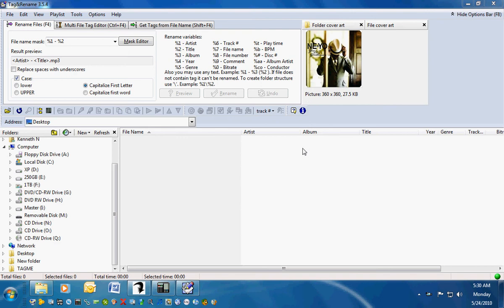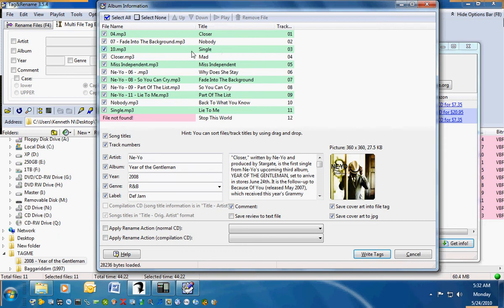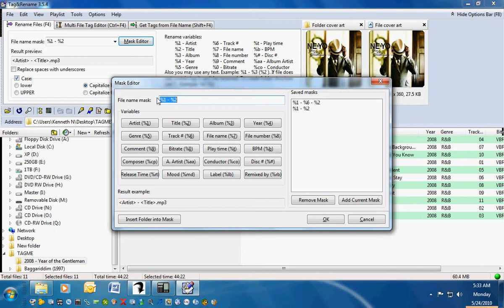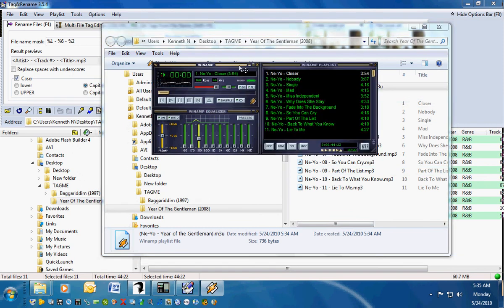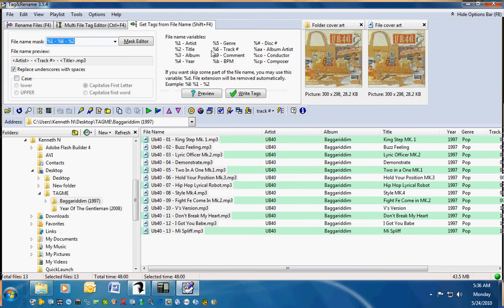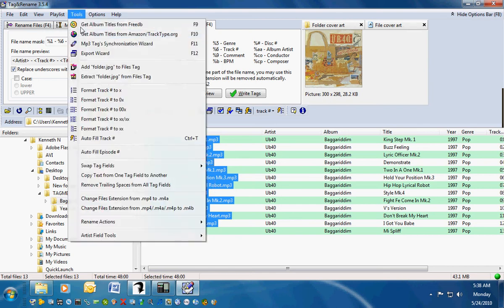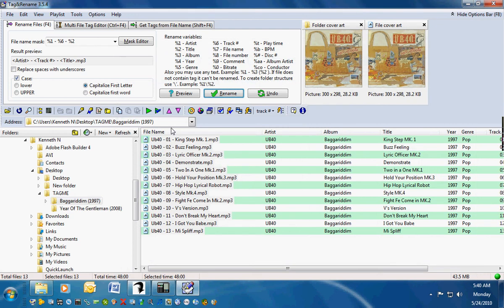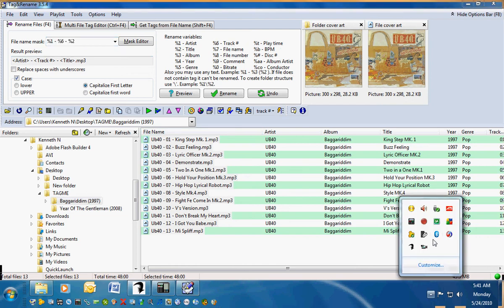TagNRename Video Tutorial (Tagging mp3z, Lossless, and more)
A breif streightforward guide on how to use tagNRename to fix the tags on mp3/Lossless files. How to use the file masks and more. Learn TagNRename